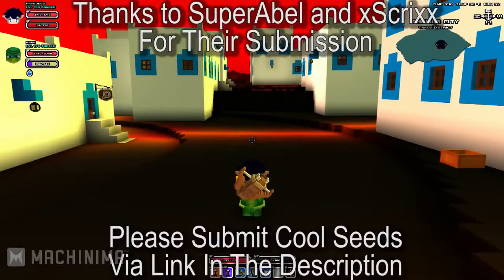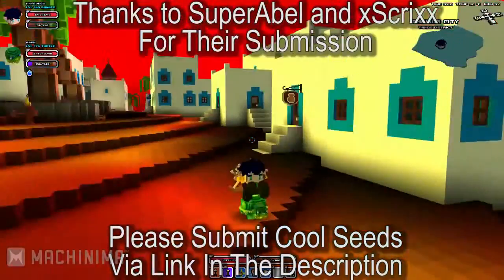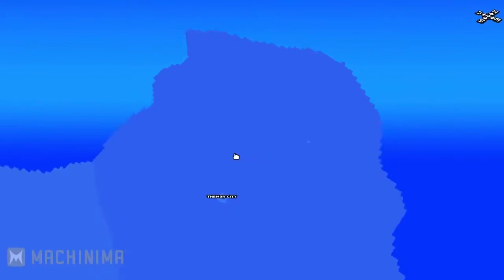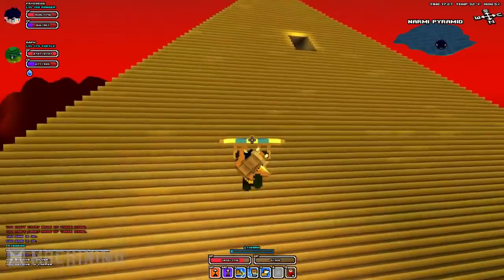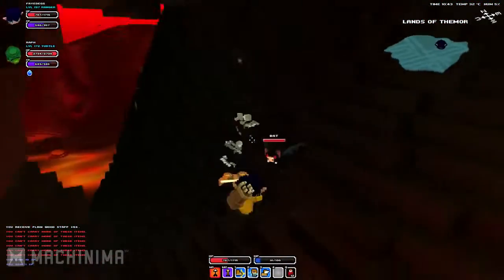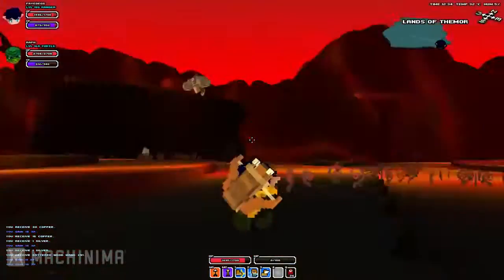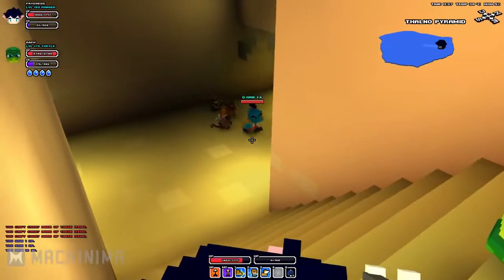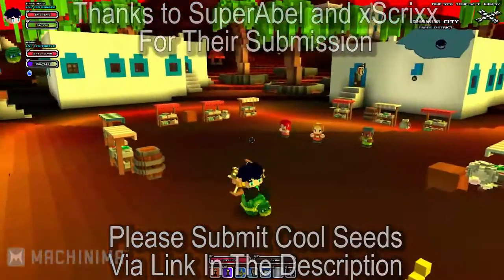Cube World Seed Feed Lavaland Rubies Cyclopi and GOD LOOT Episode 5